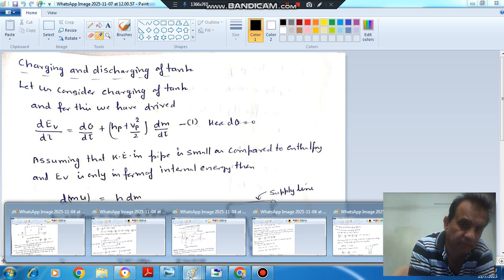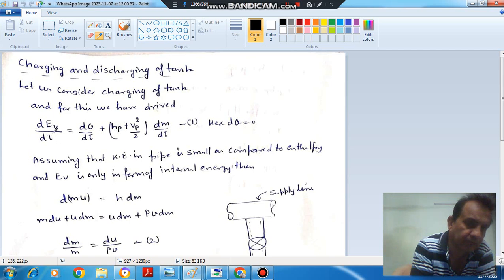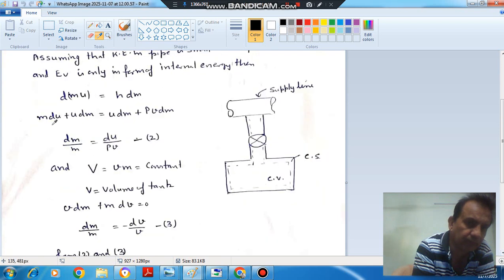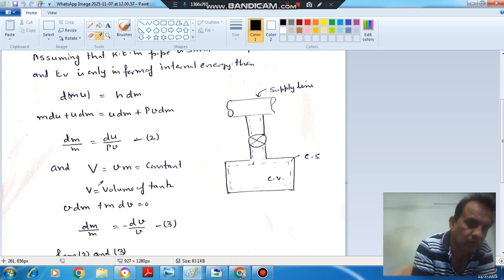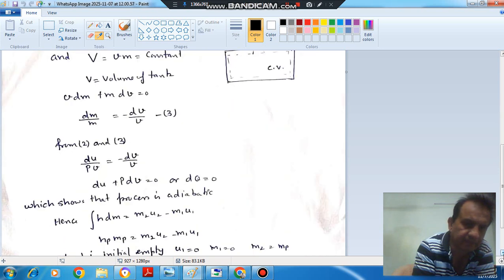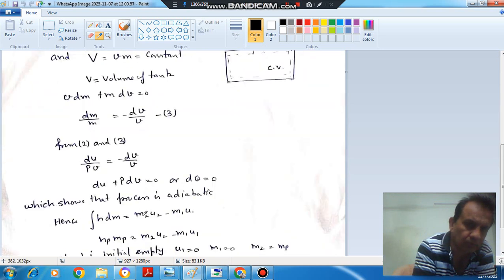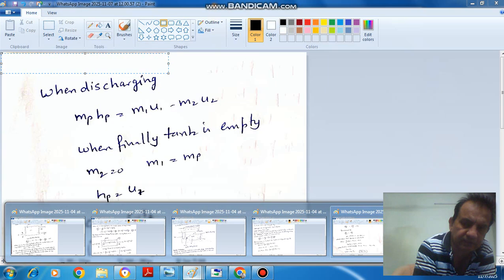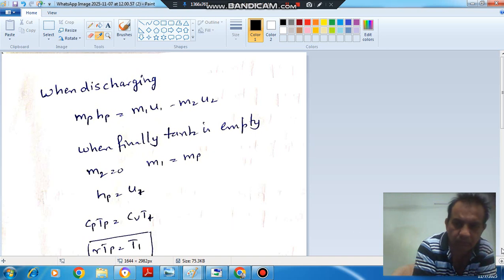Example of variable flow Charging and discharging of tank(first law applied to flow process)